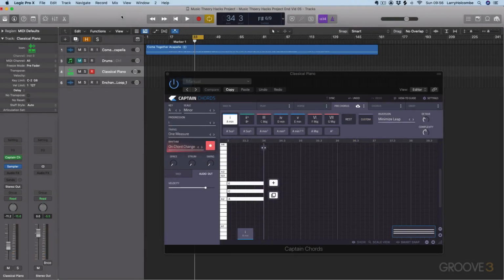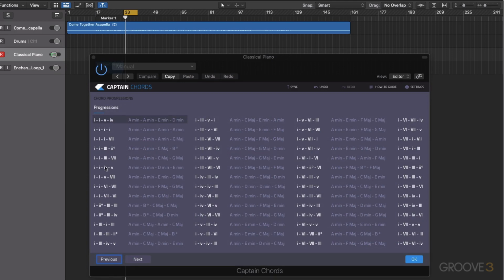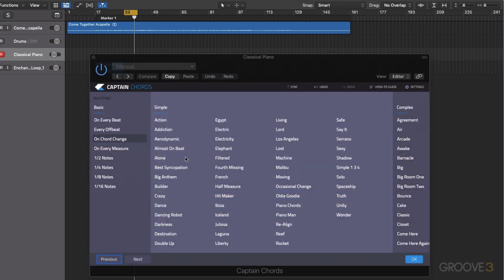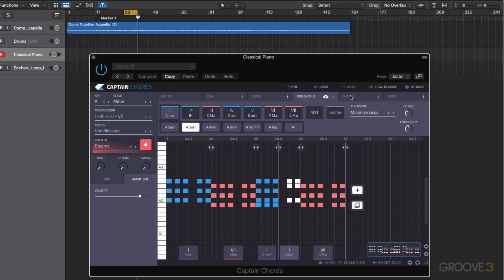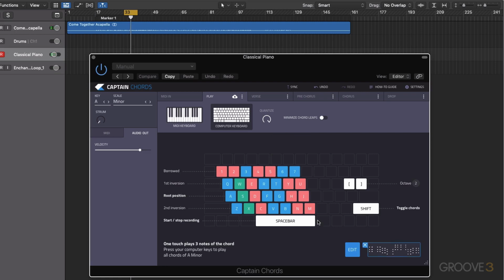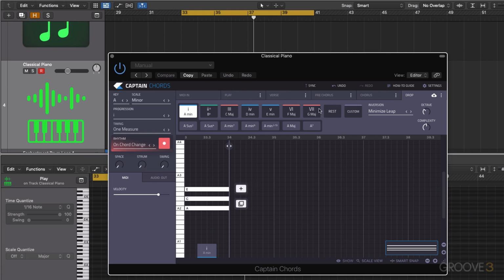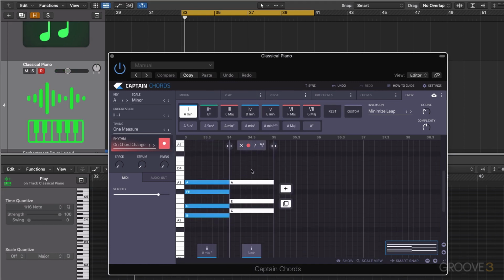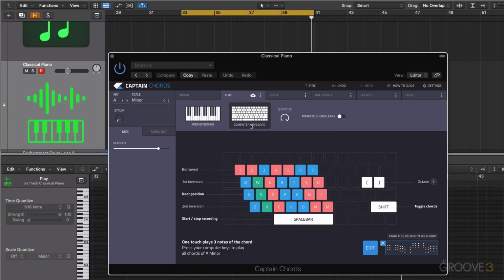6 Chords Pt 2